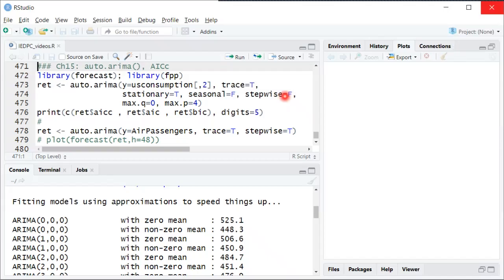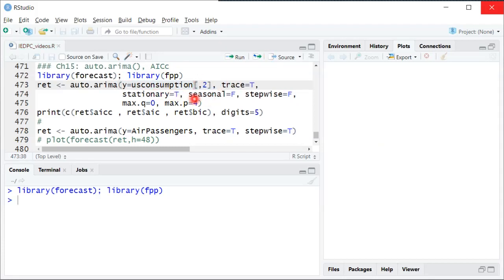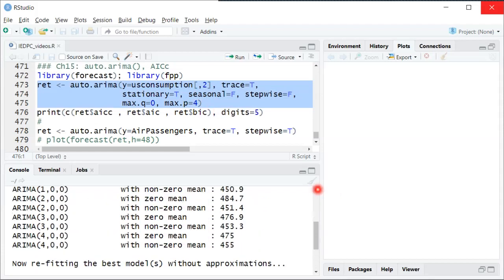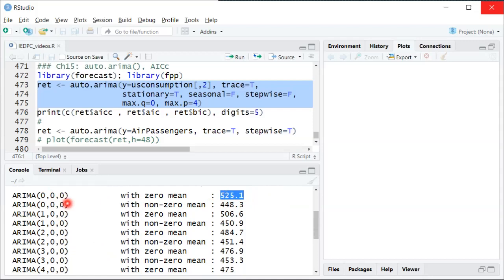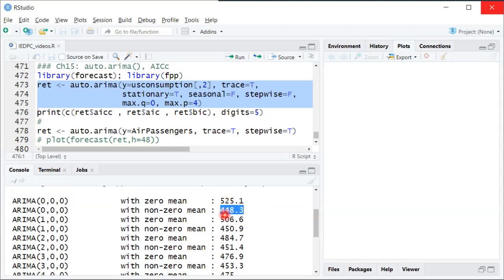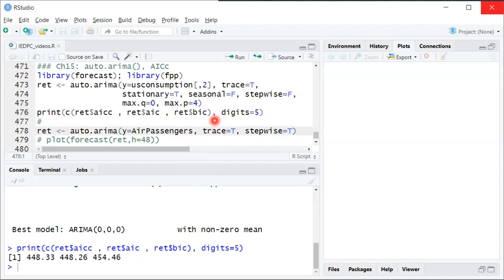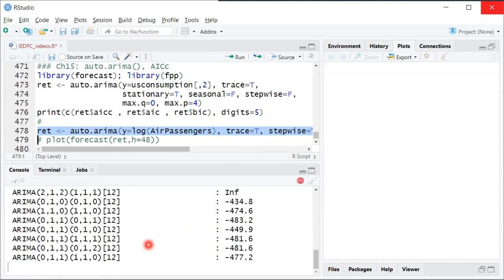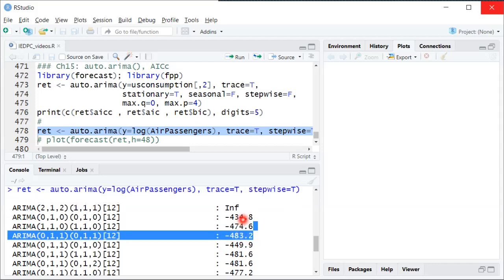IE:DPC, Ch15: Model Selection for Forecasting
Model selection with information criteria, as done by forecast::auto.arima()